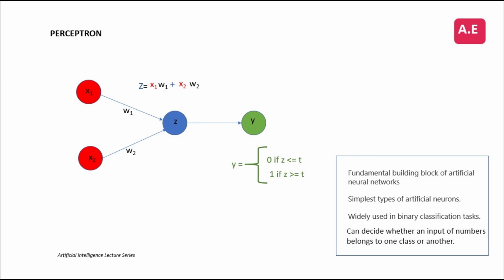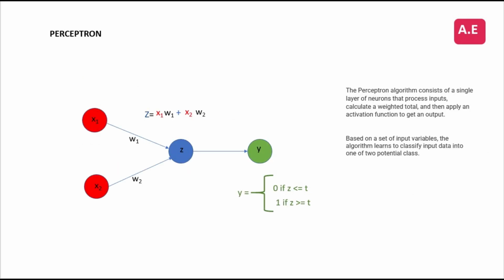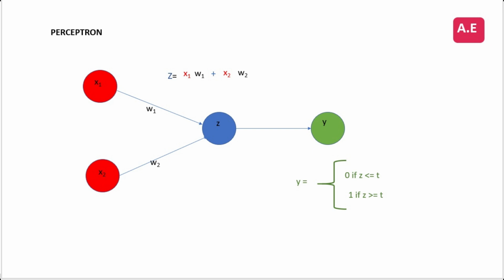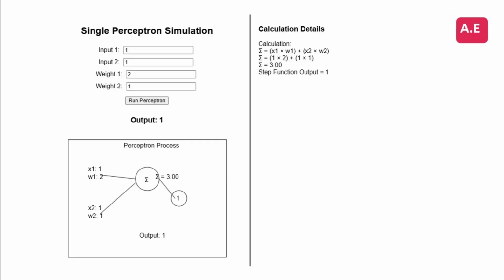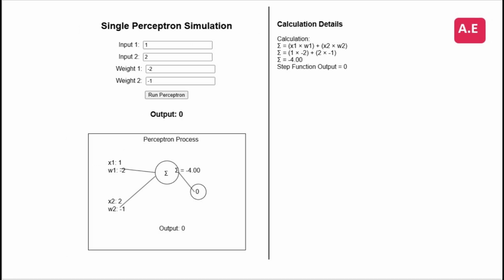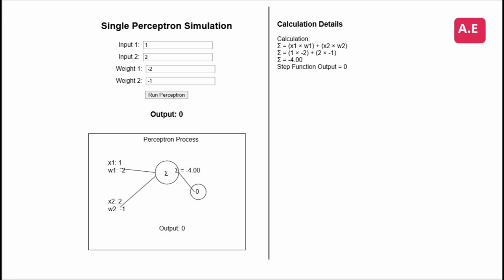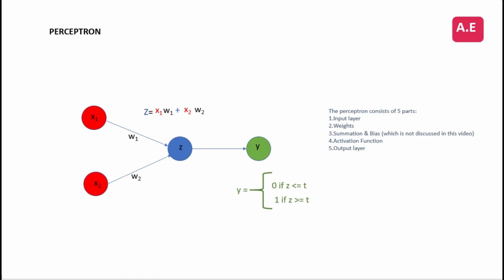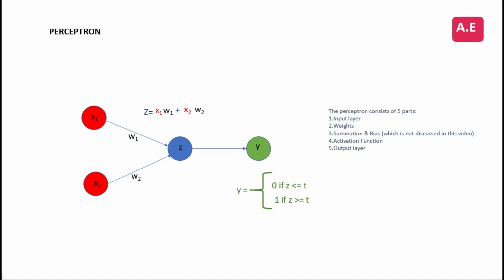Perceptron : Introduction to Neural Network